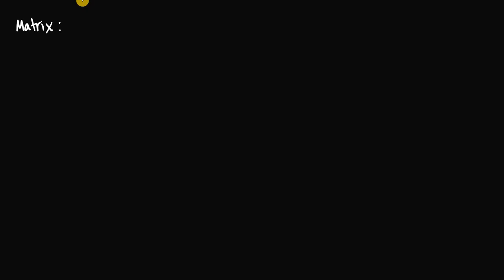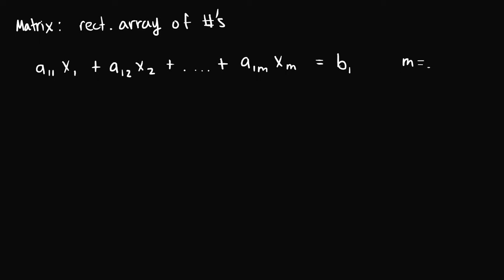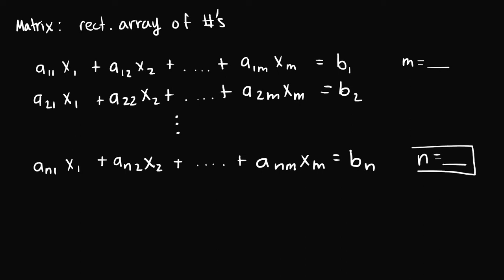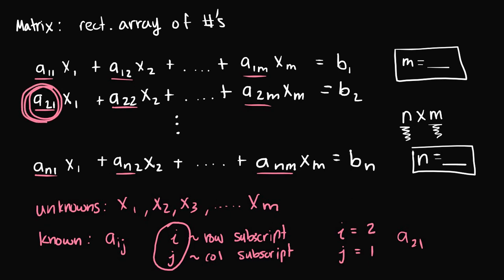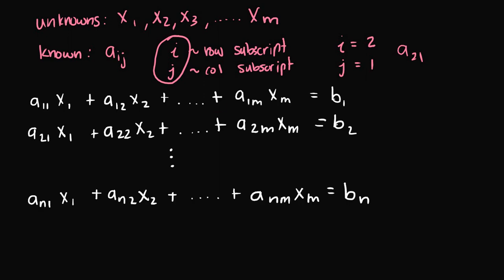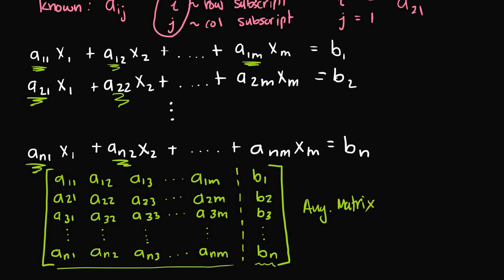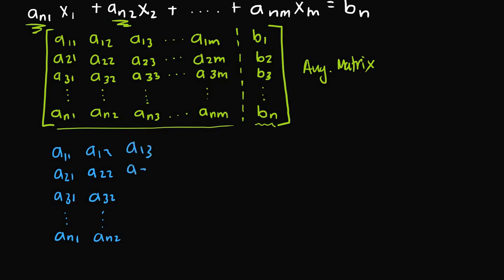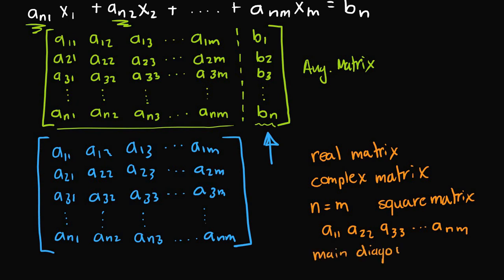Formal Definition of a Matrix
A discussion on the formal definition of a matrix as well as using element subscripts and definitions of real, complex, and square matrices.